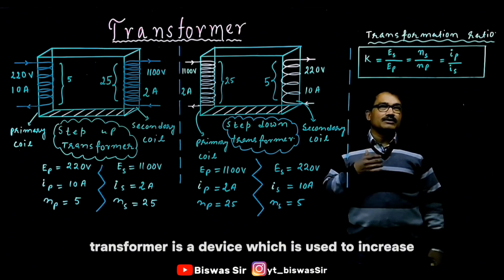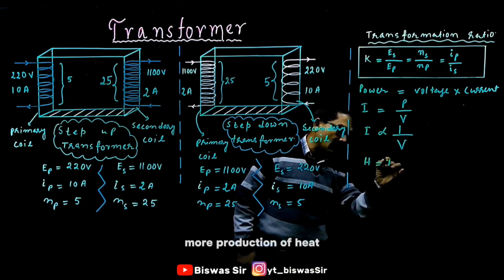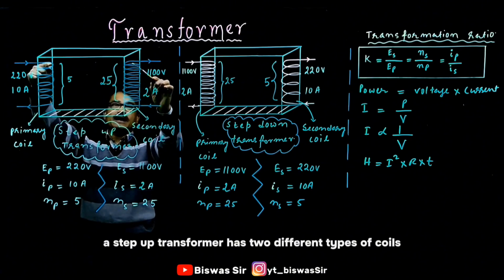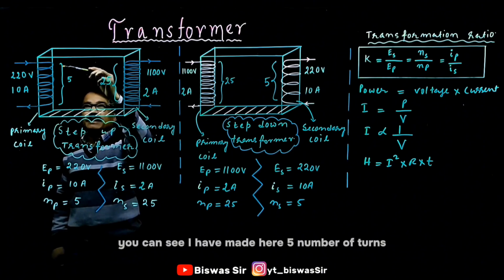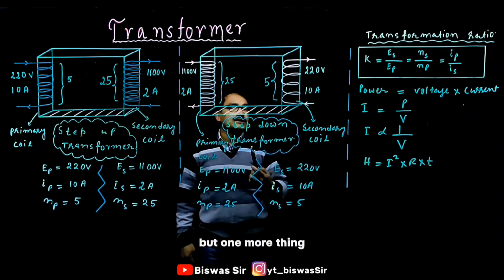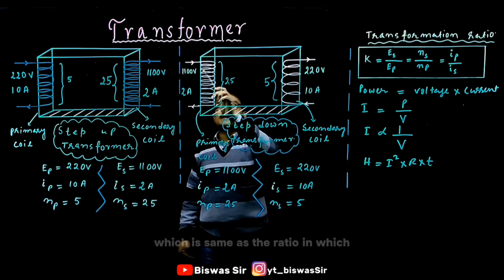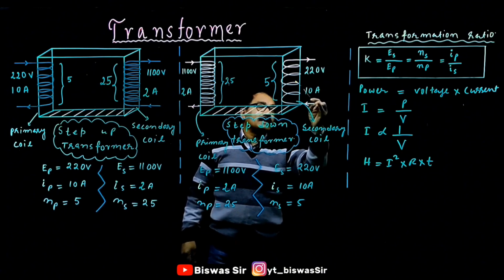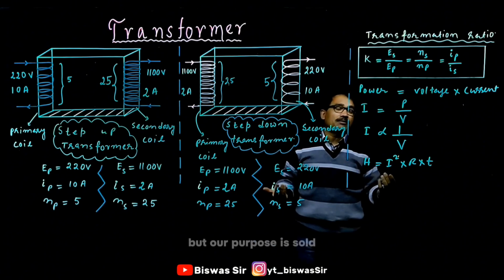Transformer | Biswas Sir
Hello Friends my name is Manoj Biswas AKA Biswas Sir...Enjoy and Learn many things from this video...I am here to fulfill all the students doubts and providing them the best quality of videos they could expect. I hope you'll like this video as it takes a lot of time to record and especially many times to edit the video...so please show support to the video. If you want to ask anything related to maths and science or if you have any queries you can simply type it in the comment section..I hope you'll get your queries fixed. Thank You !

Also Join Biswas Academy,Classes 8th onwards..Both ICSE & CBSE.Online/Offline...